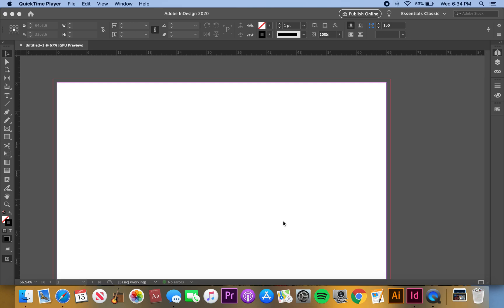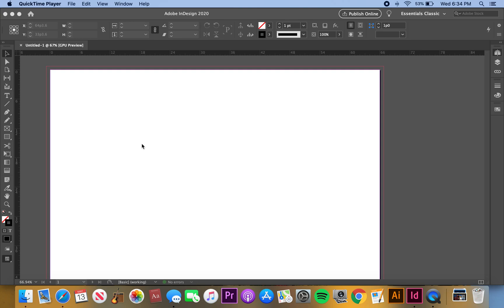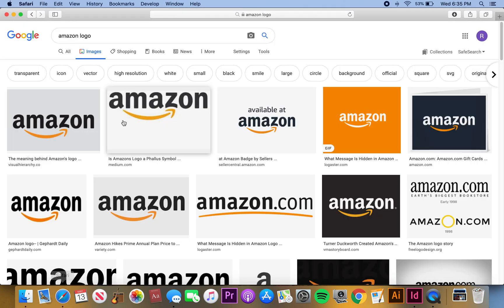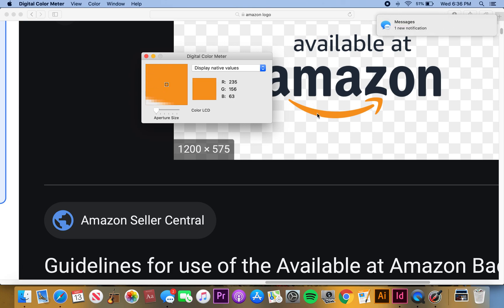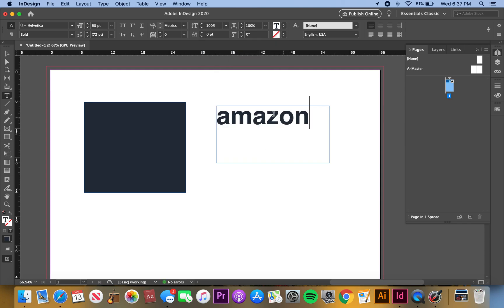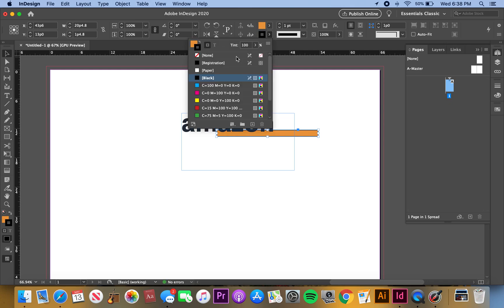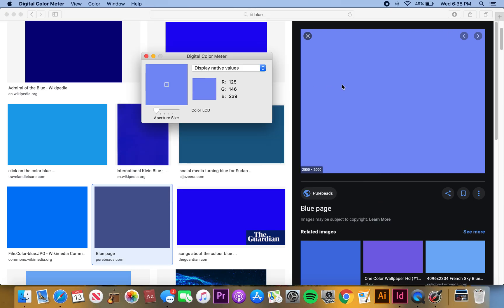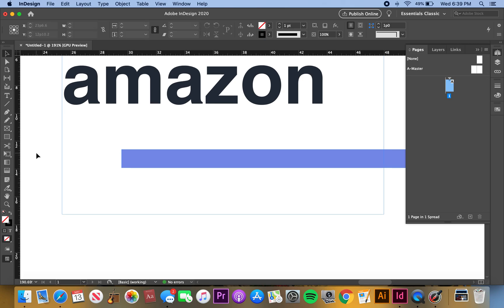How to find the Color Code of anything RGB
This tutorial shows you how to find any color whether on a website, image, or logo. I will show you how to know RGB color code from an image. The only software you will need is already built into your Mac.